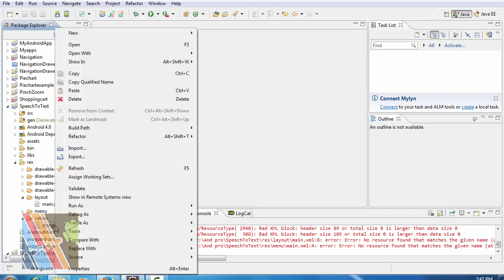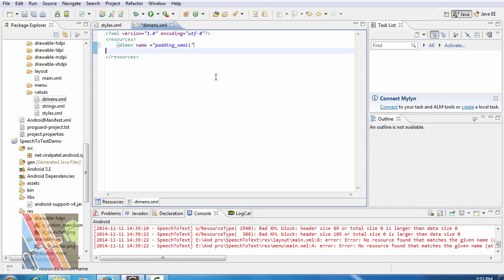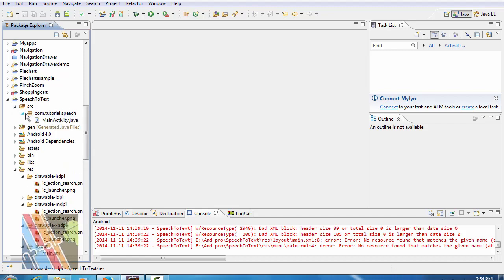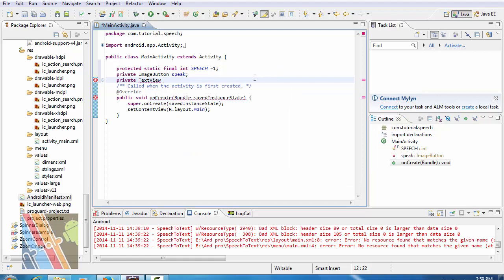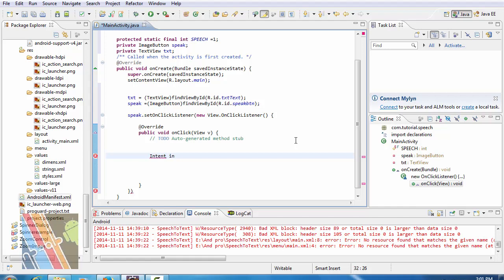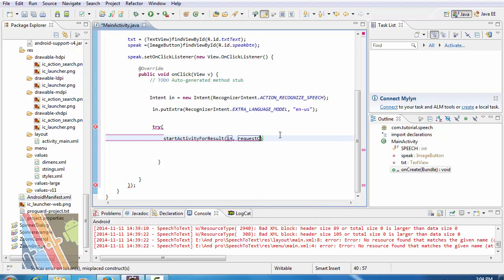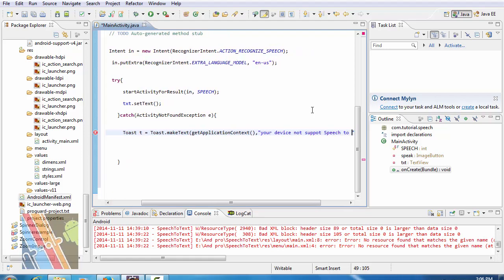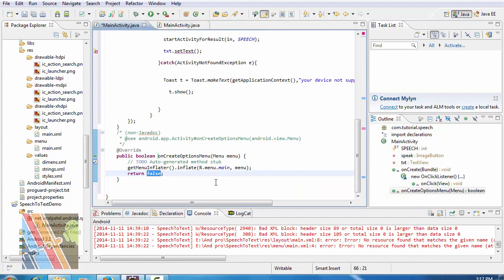Android Application Development tutorial:Voice to Text part-2 | ShoutCafe.com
this Video describes the details java code for conversion of Speech to Text, how to recognize Speech through starting an Intent
hope this tutorial will help you lot.
Let  me know  what do you think by Commenting and rating this Video.:-)